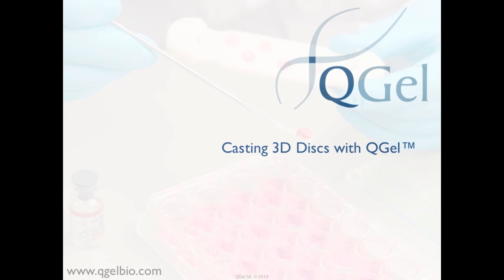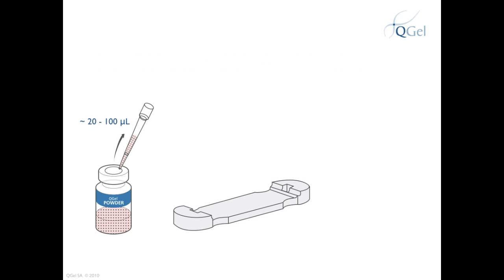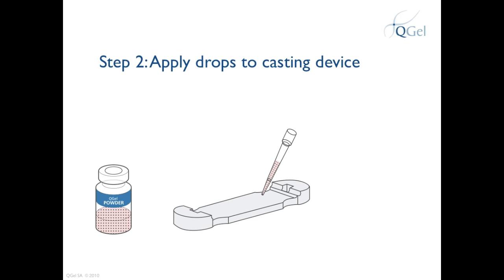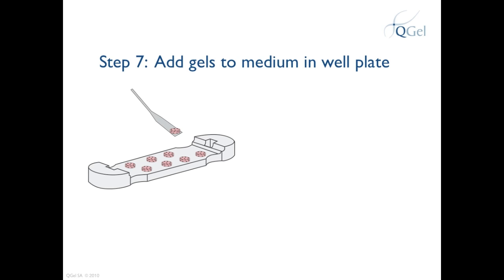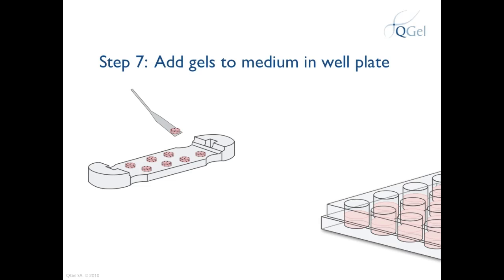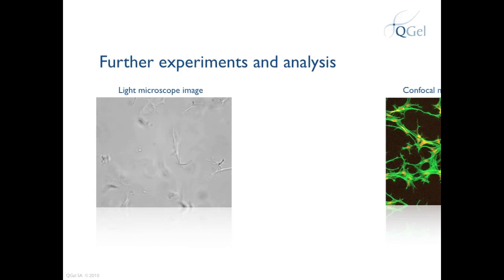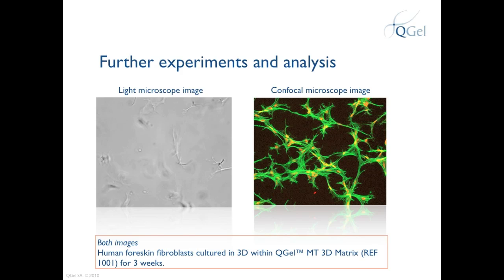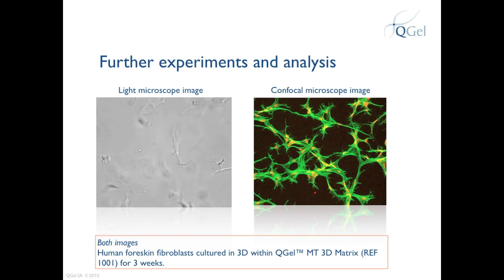Casting 3D Discs with QGel Matrix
A short video demonstrating how to cast 3D cell discs from QGel MT 3D Matrix powder.  Guidelines are given on how to produce small, convenient gel discs using the QGel 3D Disc Caster or similar device.
This video also shows how to remove the delicate discs from the Disc Caster and place them carefully into a well plate filled with medium for your experiment.